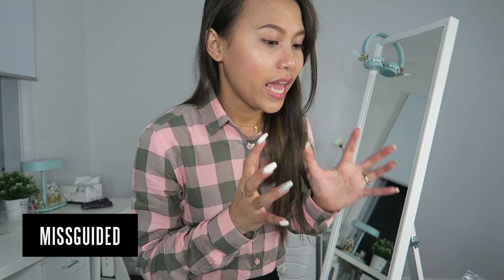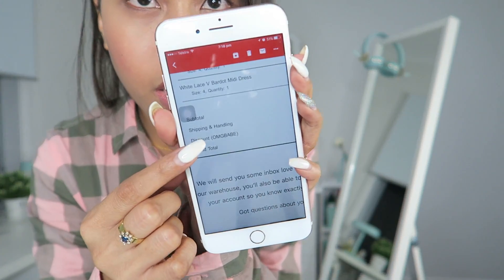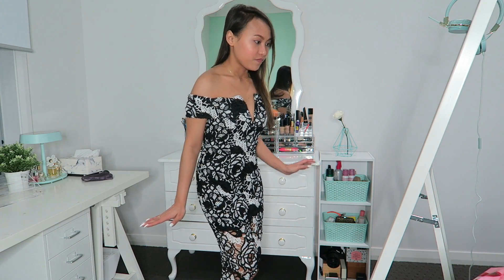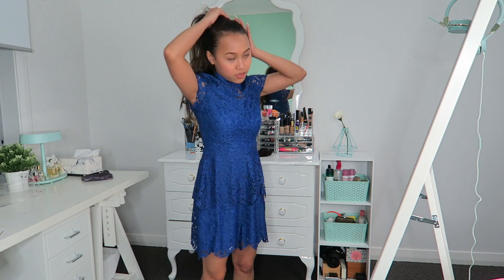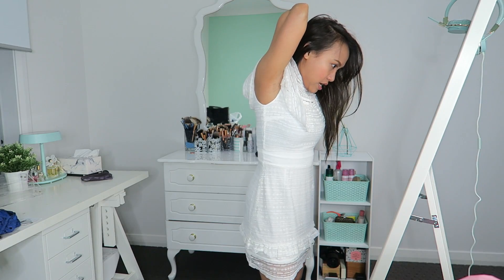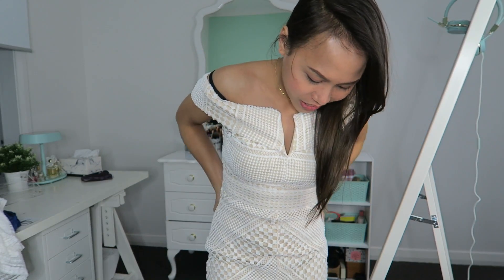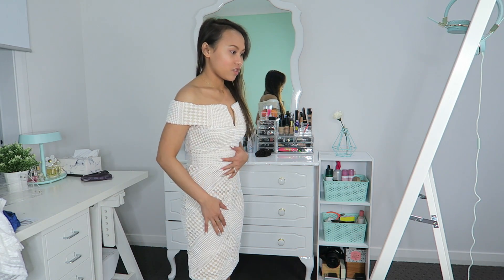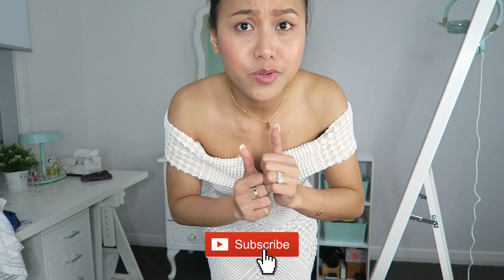I ORDERED DRESSES FROM MISSGUIDED (PETITE AU4, US0) ❤️ | rhazevlogs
Rhaze